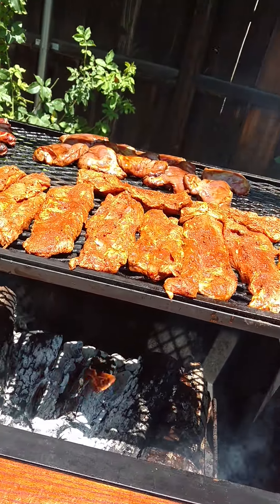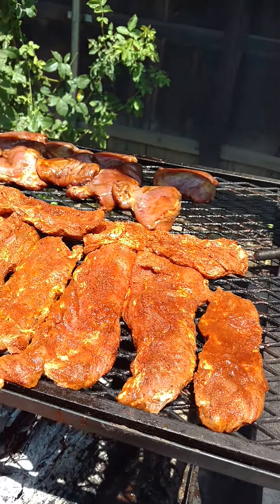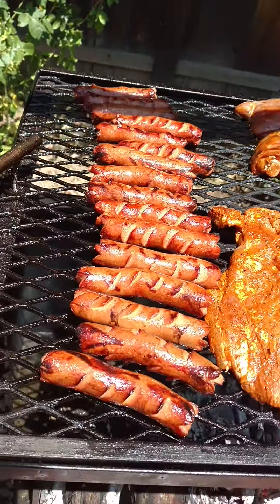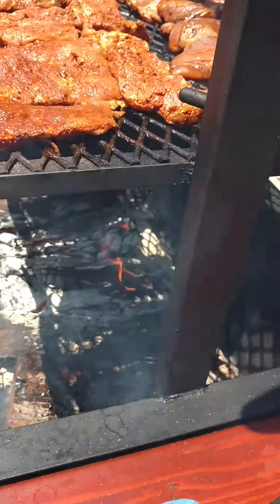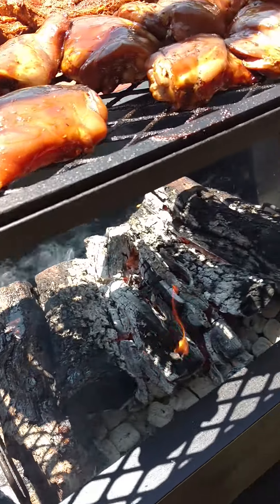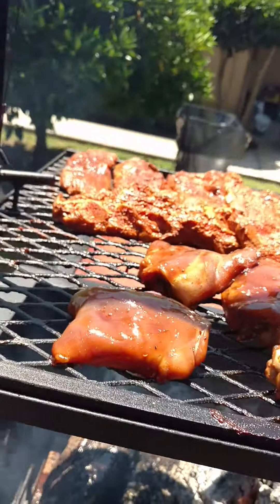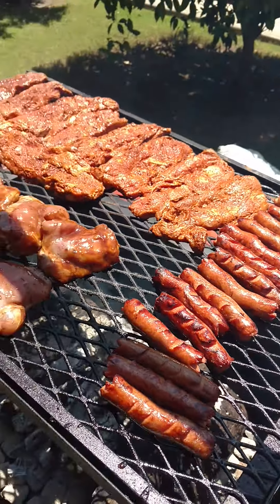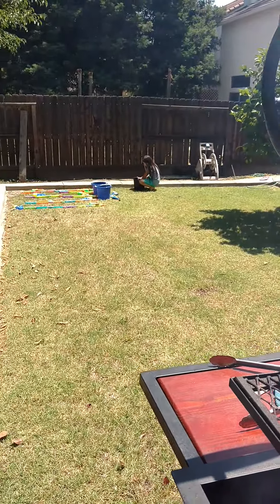Memorial Day BBQ 2016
Barbeque Love